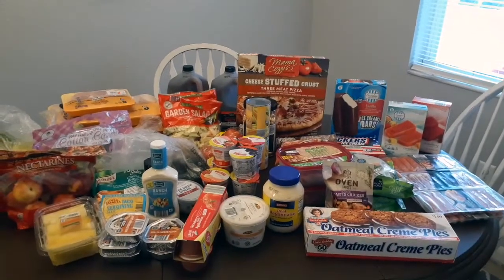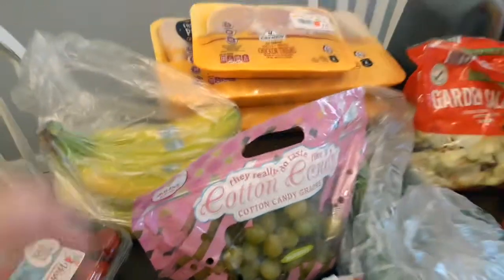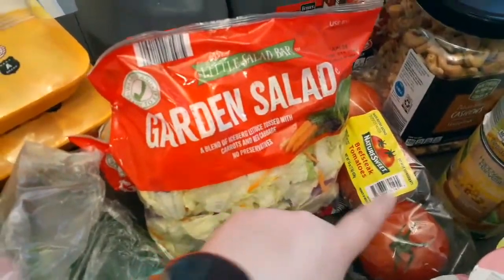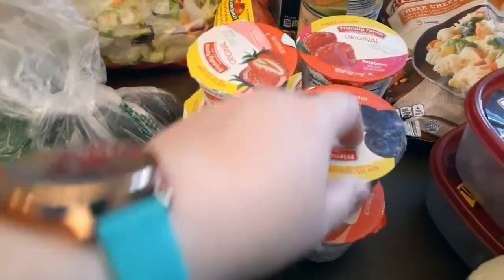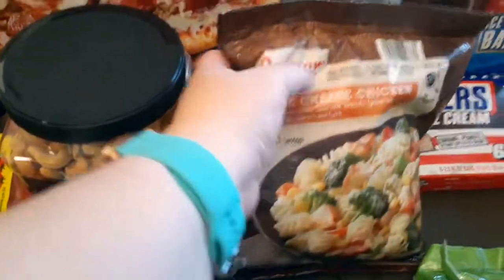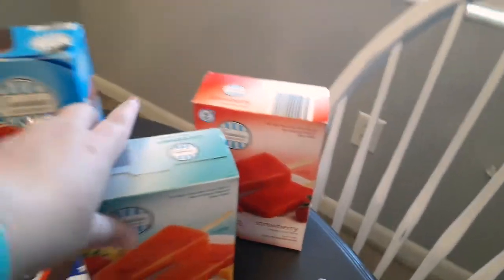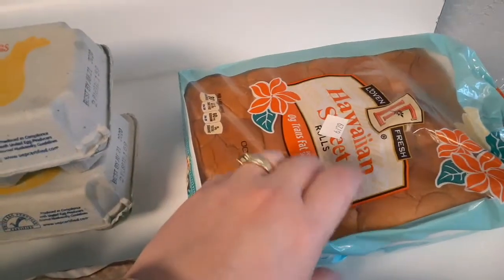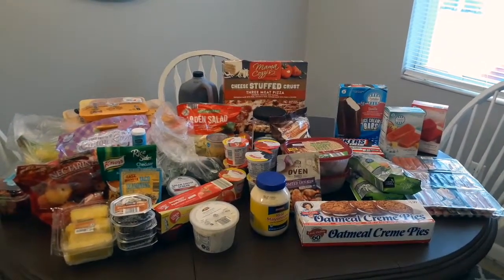ALDI GROCERY HAUL |2020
Hey Everyone , Today I'm showing you my two week huge grocery haul from Aldi's. I love shopping at Aldi's because I feel like it's very budget friendly for groceries.